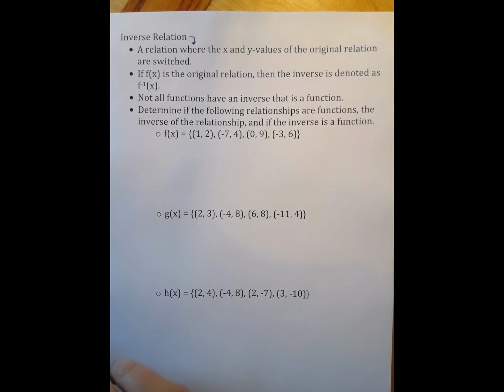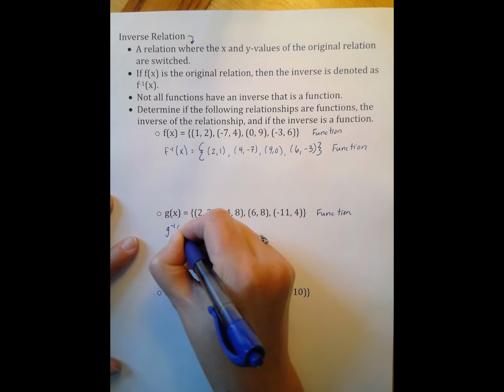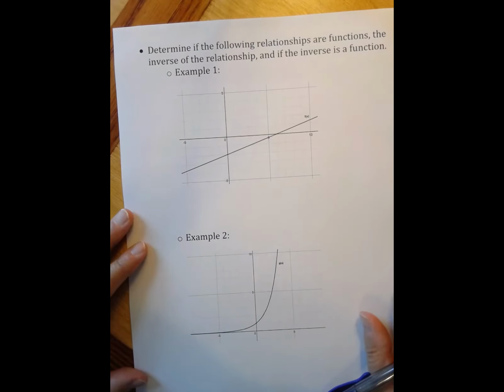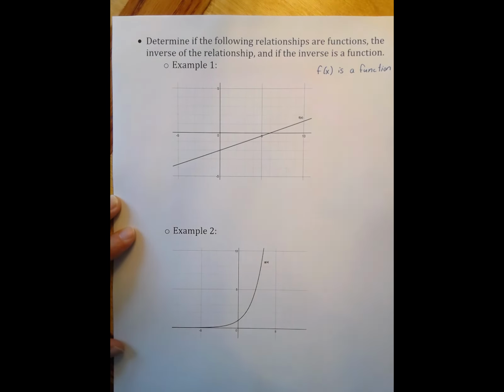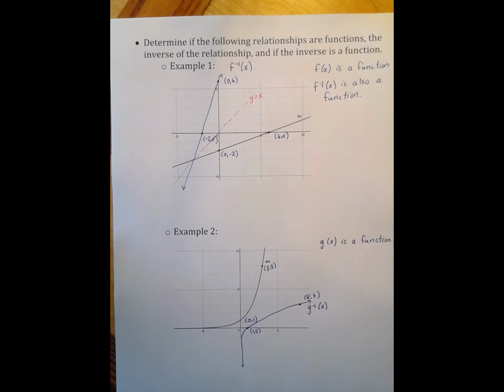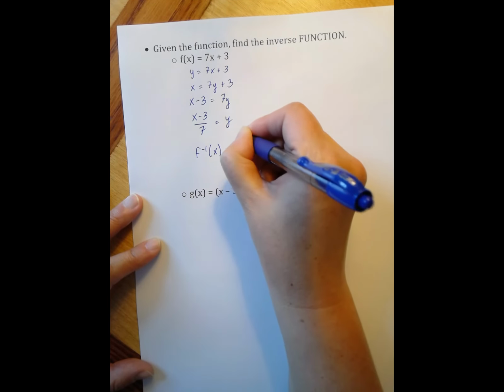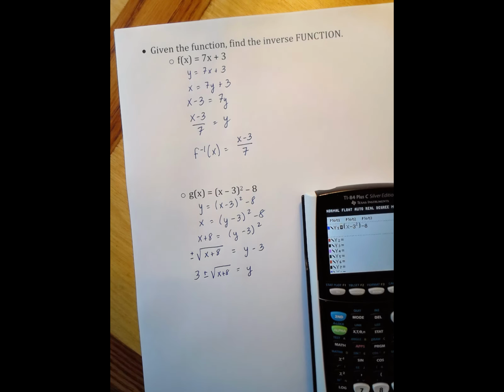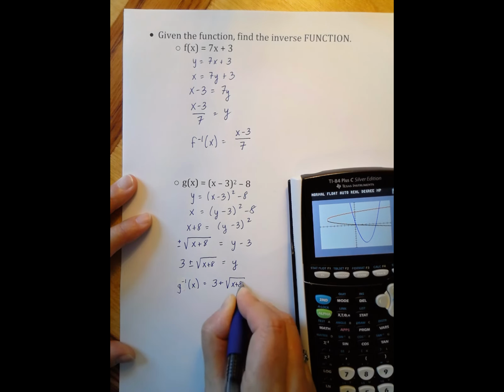Math 2 - Module 4.5 Inverse Relations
0:05 Definition
0:30 Notation for inverse functions

Given ordered pairs: Are these relations functions? Are their inverses functions?
0:50 Example 1
1:41 Example 2
2:46 Example 3

Given graphs: Are these relations functions? Are their inverses functions?
3:44 Example 1
5:50 Example 2

Given the function, find the inverse function
7:39 Example 1 (Linear)
8:36 Example 2 (Quadratic)